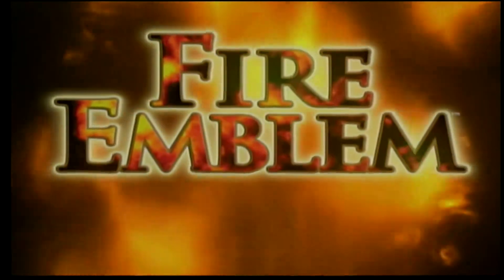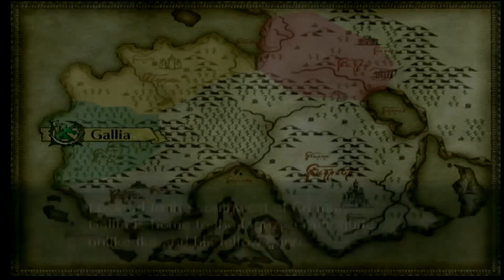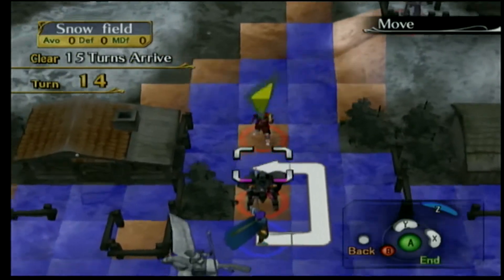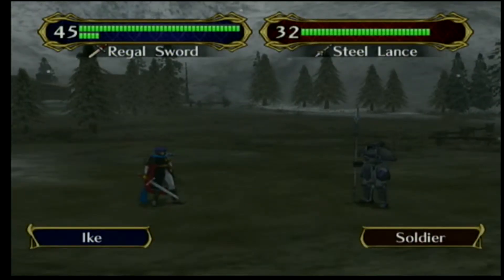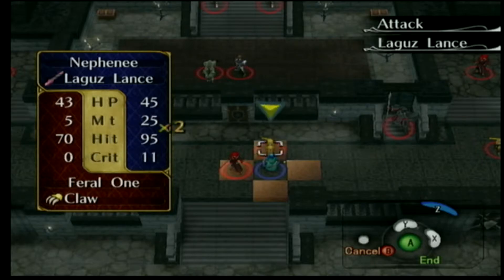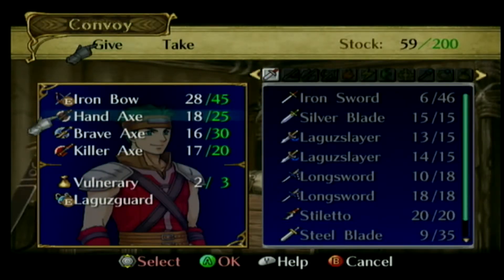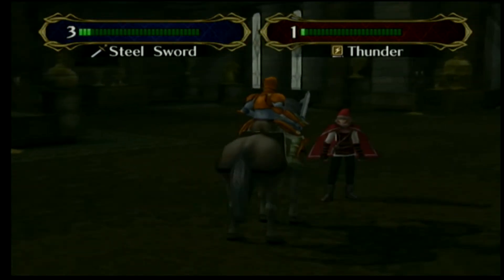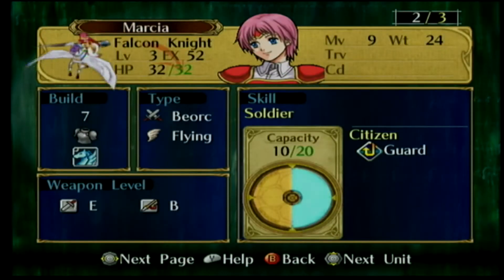Fire Emblem: Path of Radiance Review - Hattopy Here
The first 3d Fire Emblem game, this things has been a dark horse contender for quite some time. Is it as good as Radiant Dawn though?

Song used - Fire Emblem Theme/Yuka Tsujiyoko, Hiroki Morishita, Takeru Kanazaki, Rei Kondoh, Masato Kouda (Fire Emblem Warriors Soundtrack)